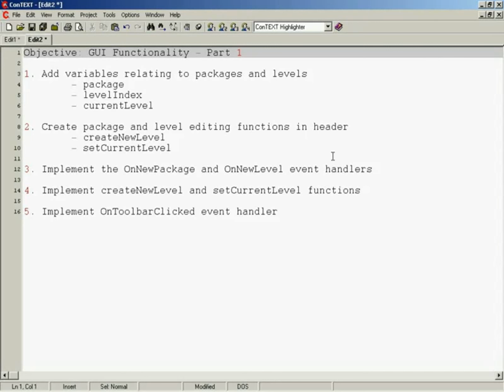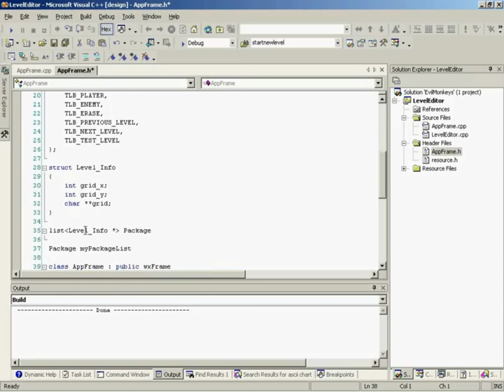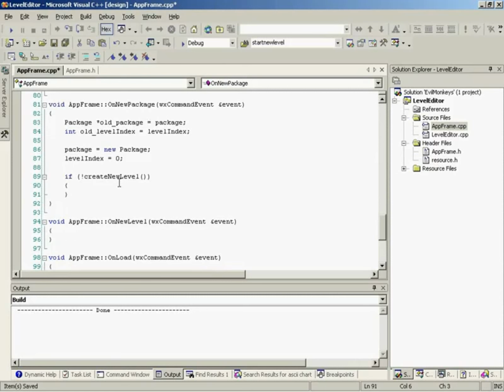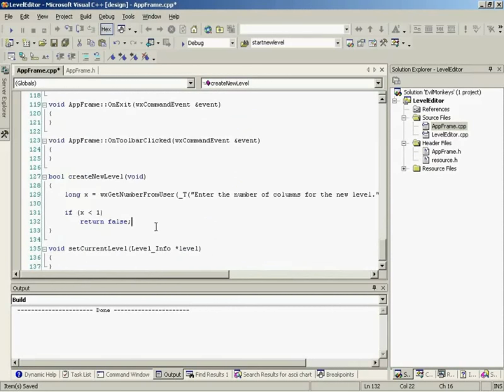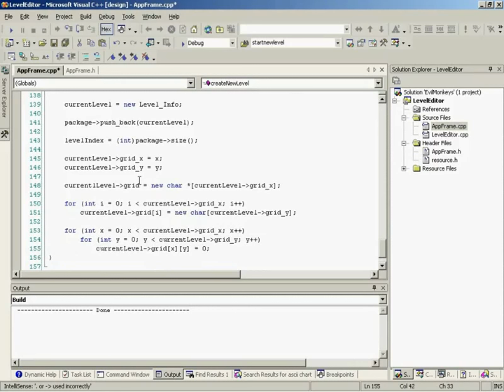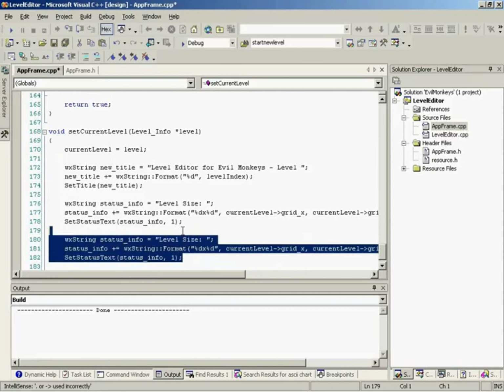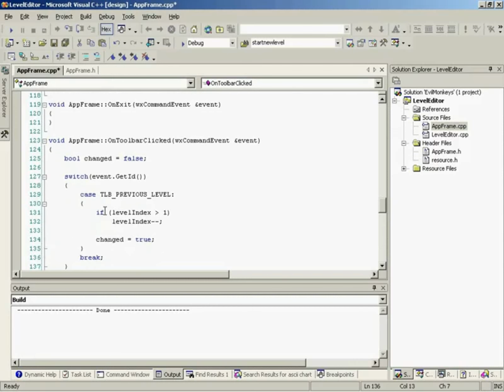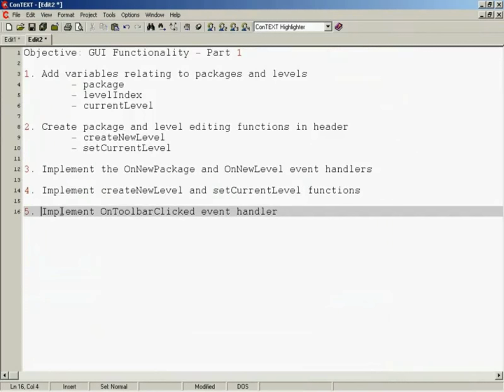3DBuzz C++ Course: Level 5 Lesson 9 - GUI Functionality pt1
### GUI Functionality pt1
We now start working on the functionality of the GUI for our level editor. We have a lot of functionality to add and we discuss the start here.